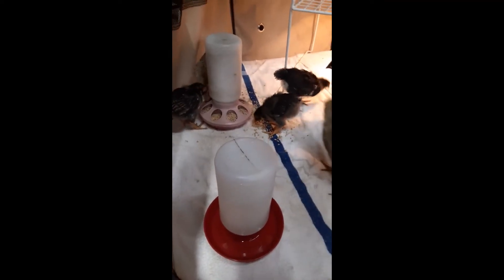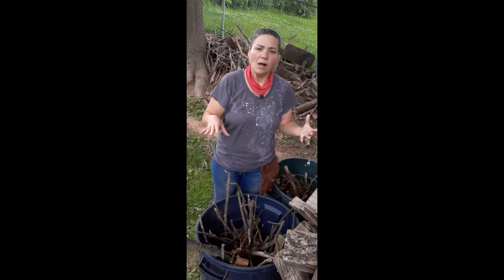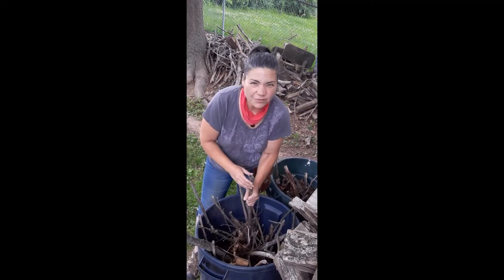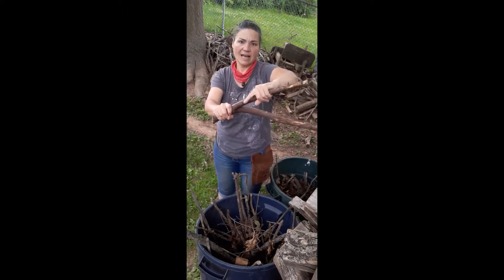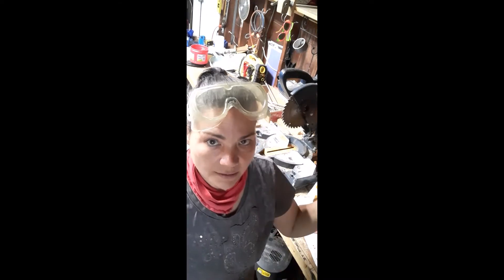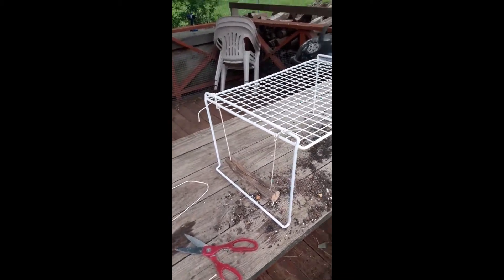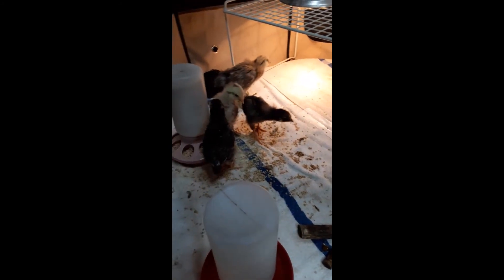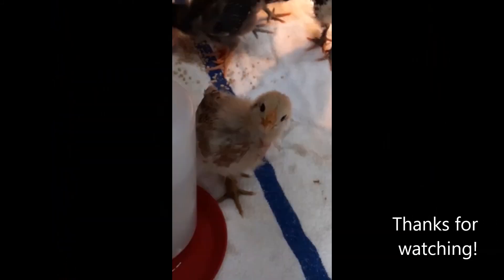Building a Playground for the Chicks!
The Star Trek Chicks get a Playground With a Perch and a swing!